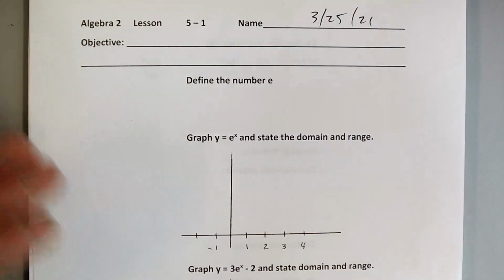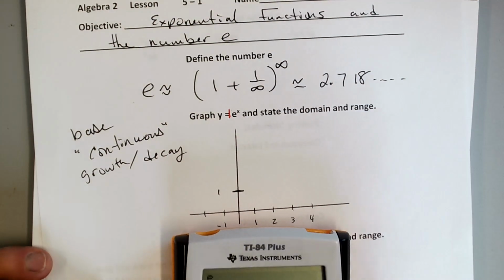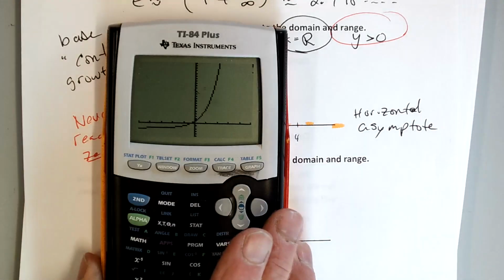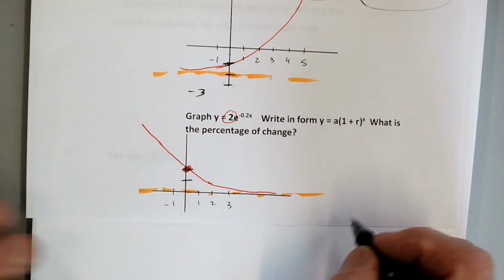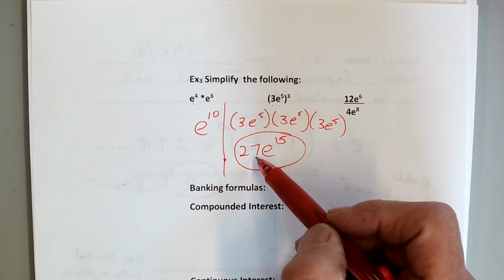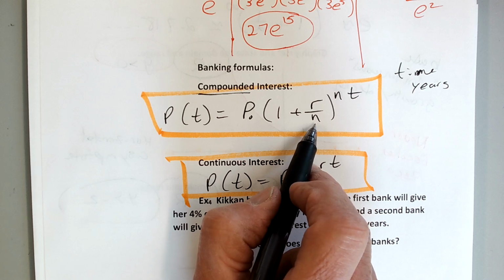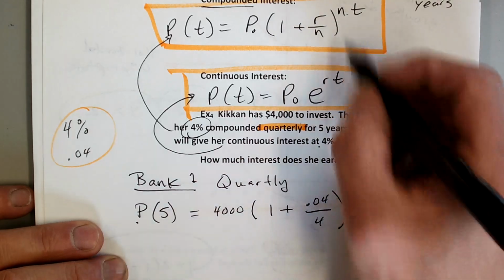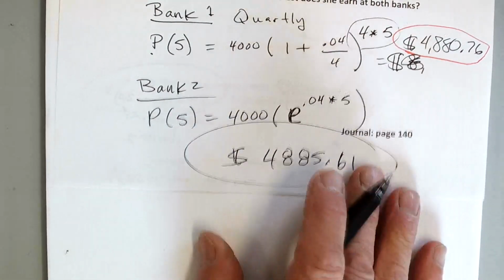5 1 Alg 2